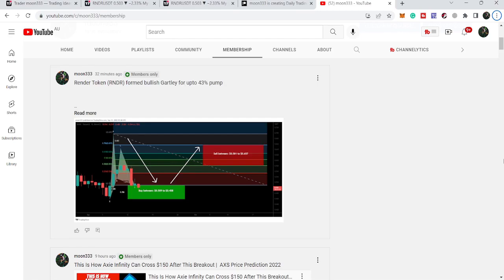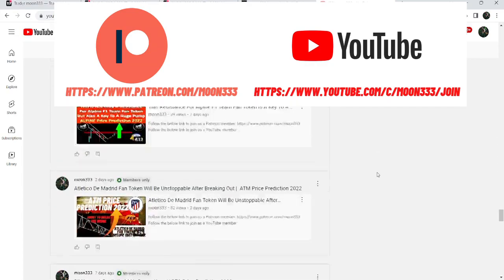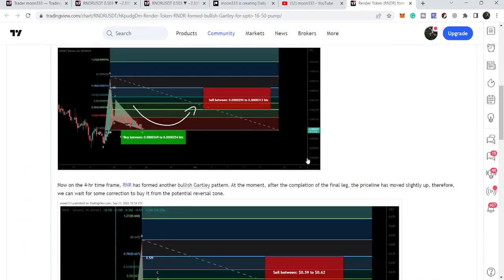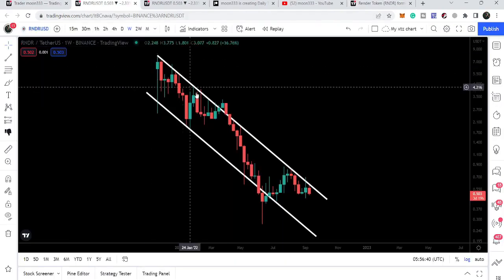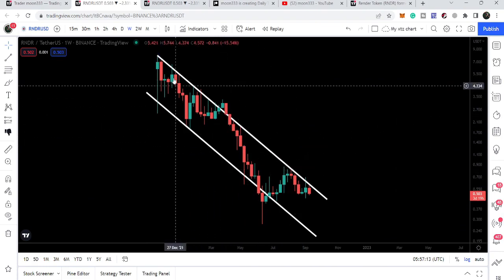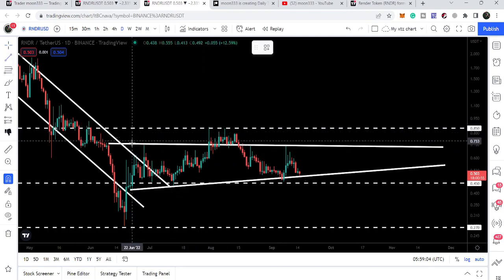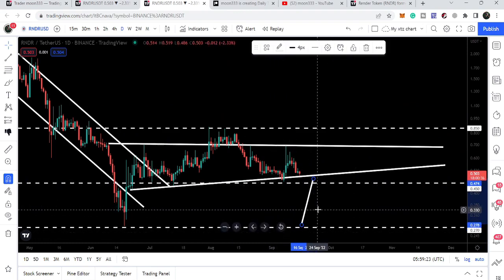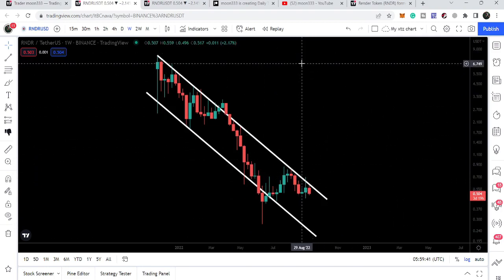After breaking A Channel Now Render Token Is About To Break Triangle | RNDR Price Prediction 2022